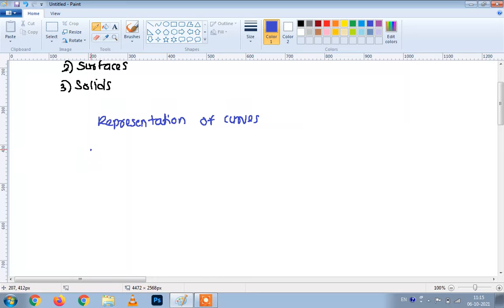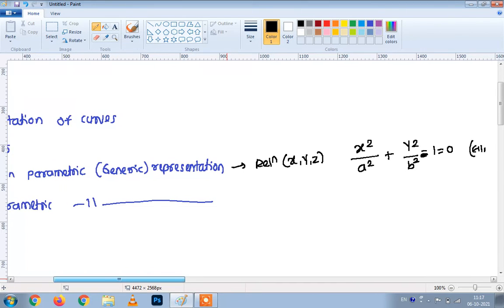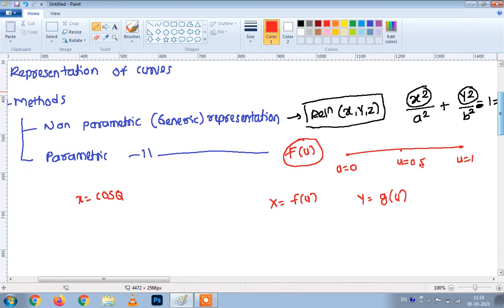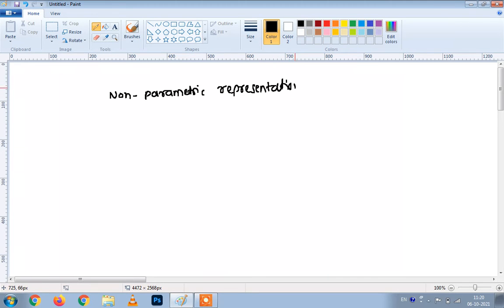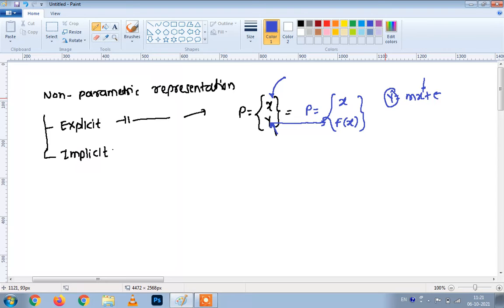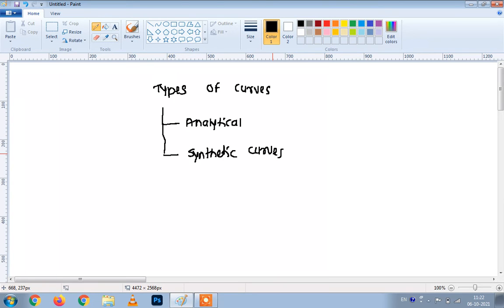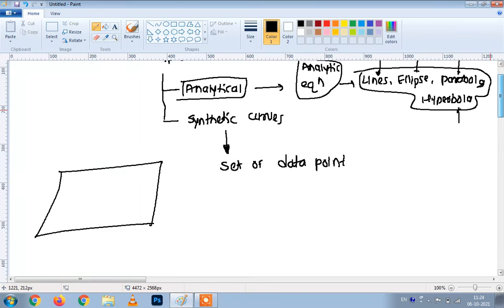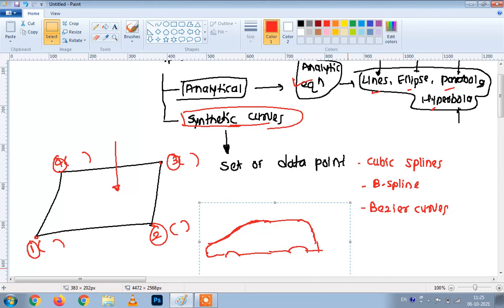Unit number 2 : Geometric Modelling | CAD CAM and Automation